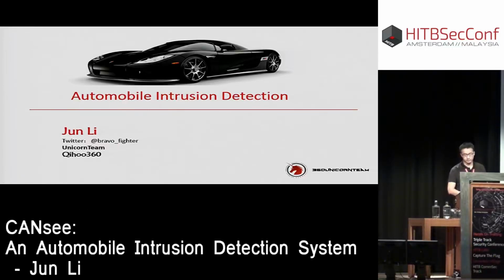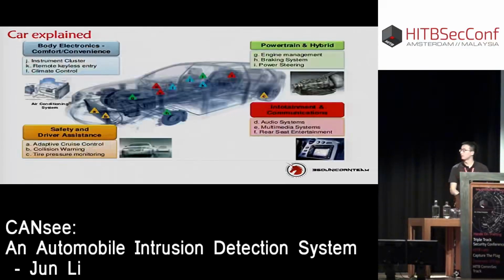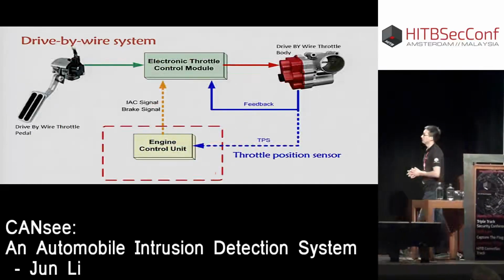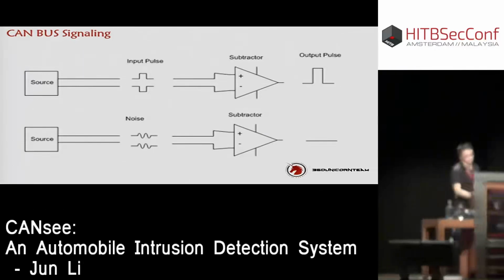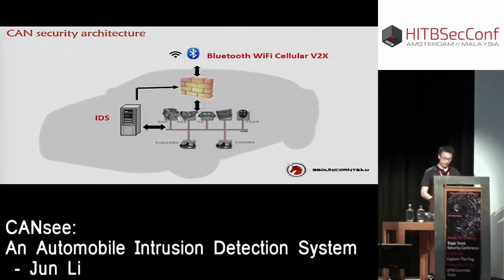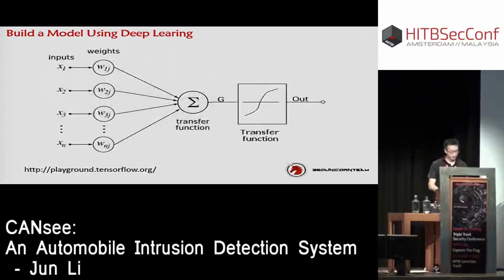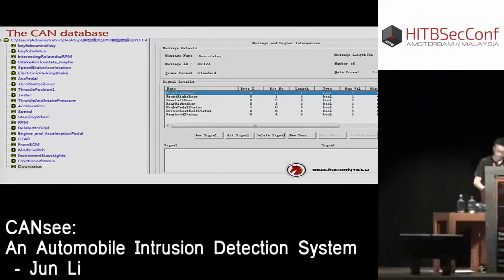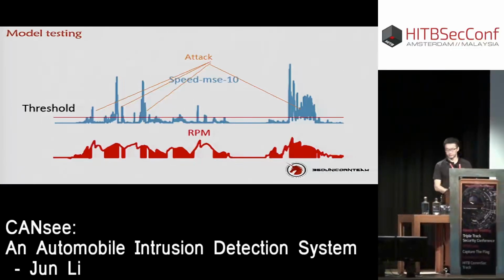CANsee An Automobile Intrusion Detection System Jun Li